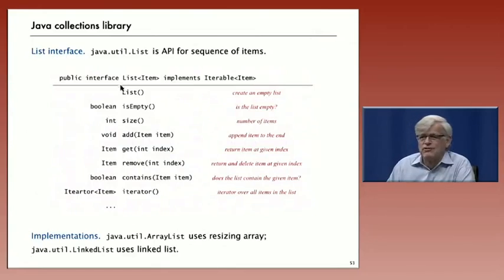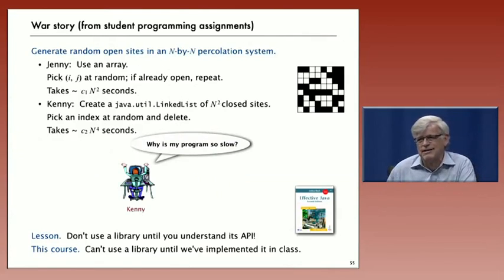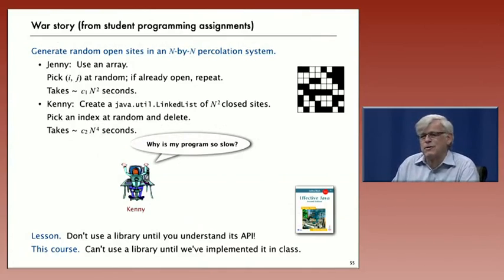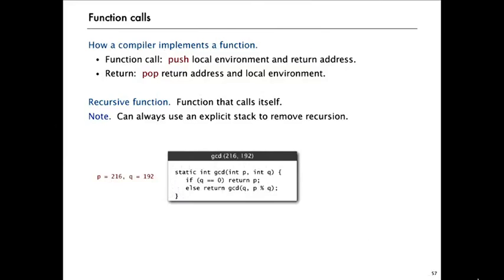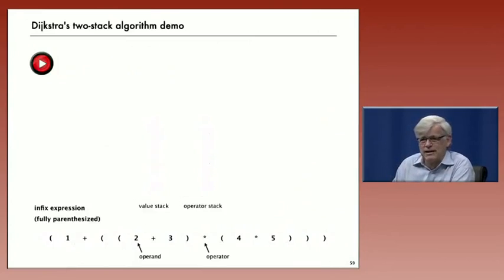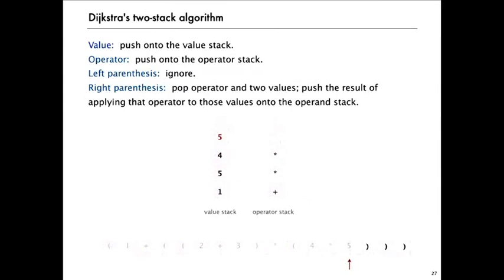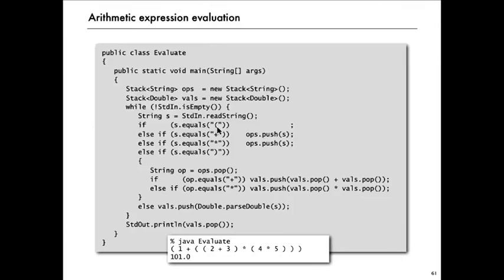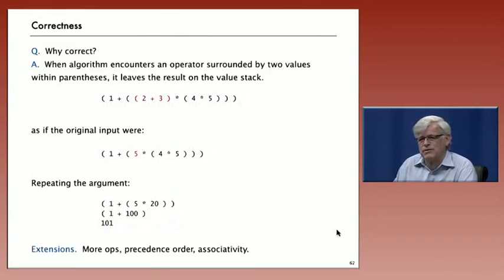4 6 Stack and Queue Applications 1325 optional